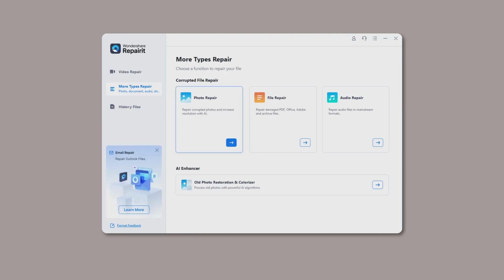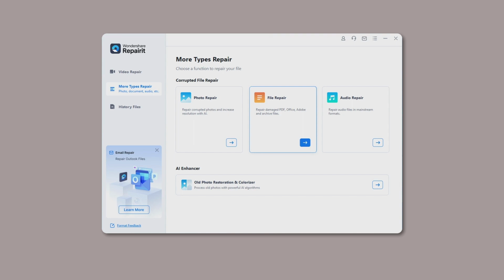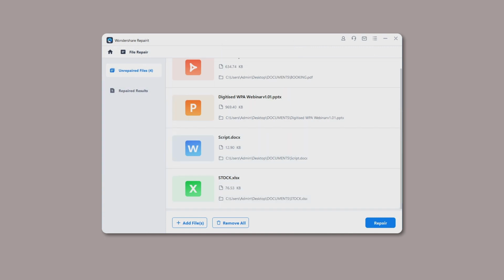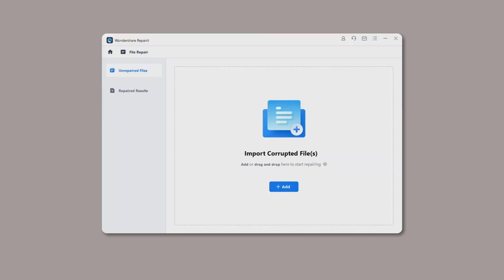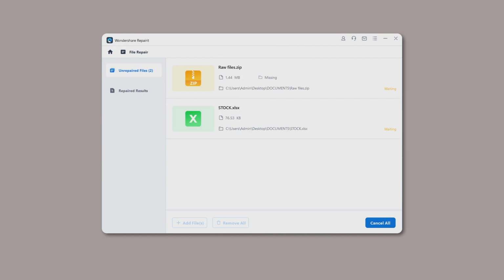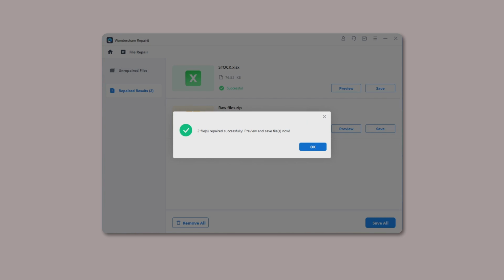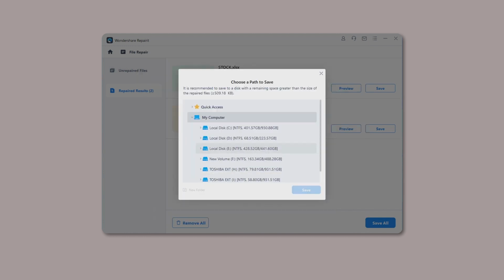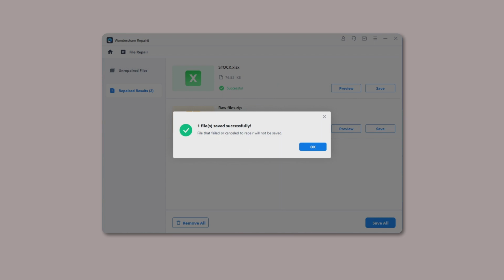[Tutorial] How to Repair Document Files on Windows?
In this video, you will learn how to repair document files on Windows step by step with Wondershare Repairit. Try Wondershare Repairit now

With the help of Wondershare Repairit, anyone can repair their damaged Word, Excel, PowerPoint, or PDF files on their Windows PC. If your files are also corrupted or damaged, then install Wondershare Repairit and follow its smart three-step process to repair your documents.

1. Load your corrupted files on Repairit
2. Start the repair process
3. Preview the results and save your repaired files